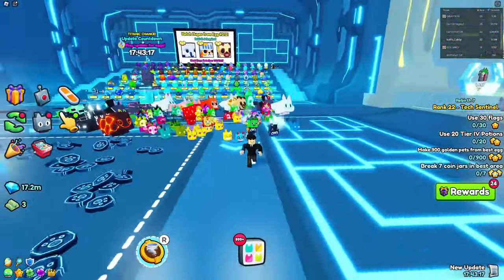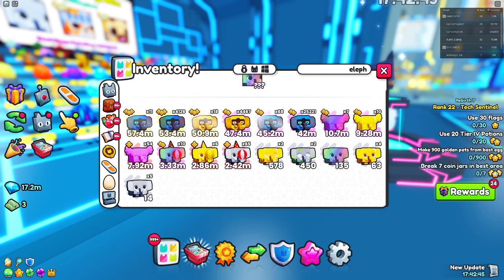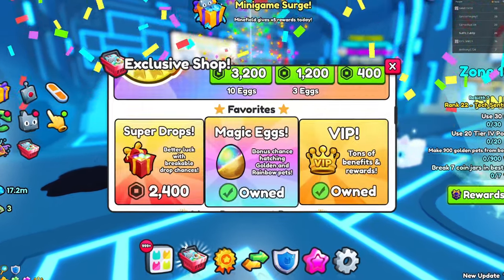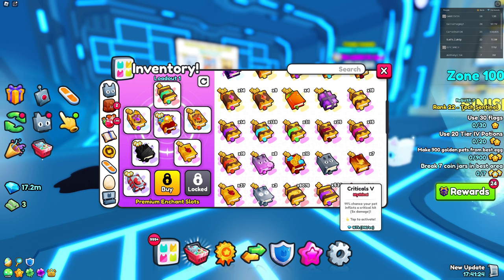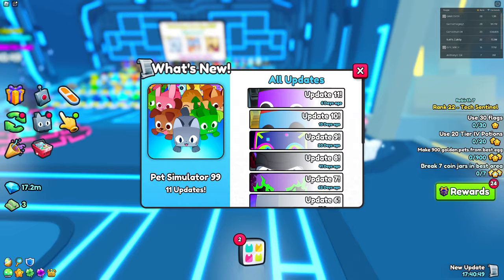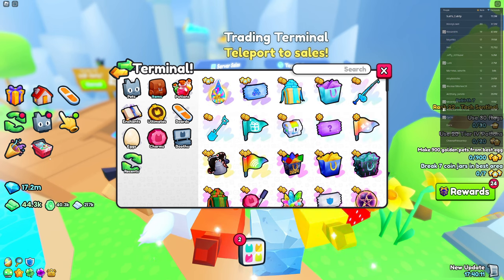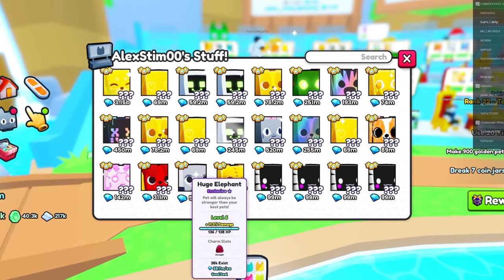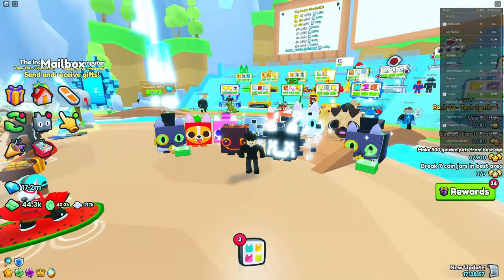😱 *BEST* Way To Get HUGE ELEPHANT in Pet Simulator 99!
First video on a how to get huge series! In this one, I show the BEST method to get a Huge Elephant in Pet Simulator 99!